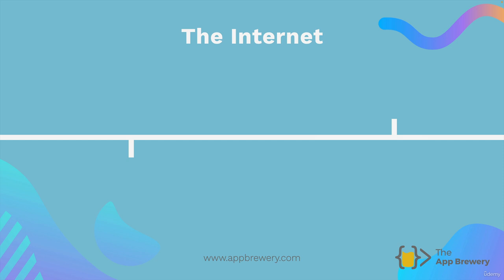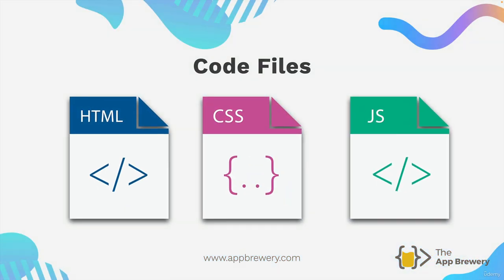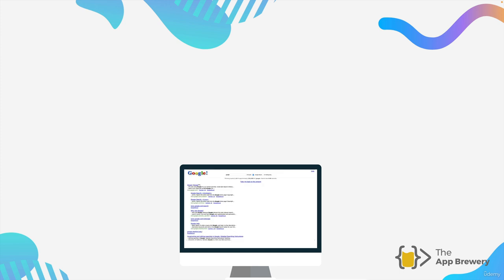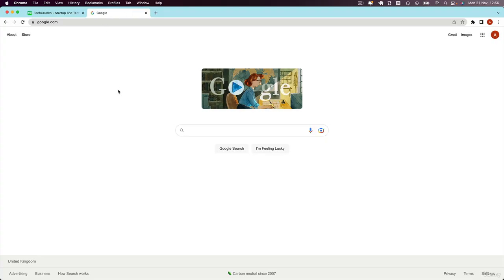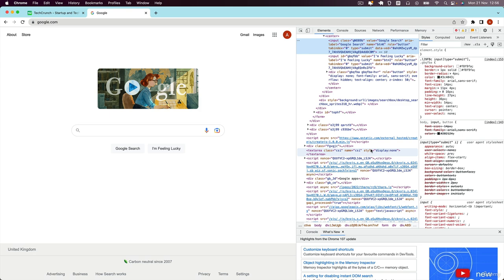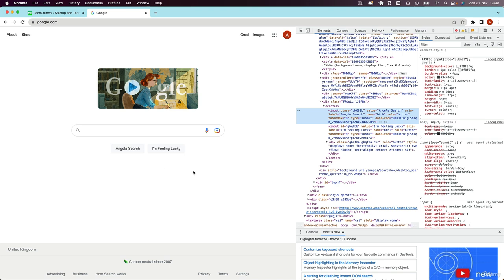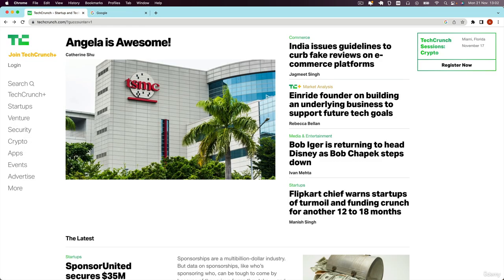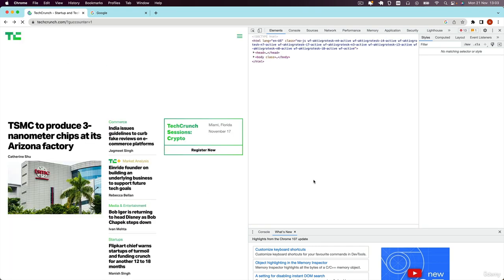1 - FrontEnd Web Development 7 How Do Websites Actually Work